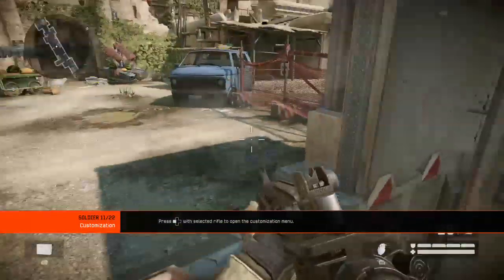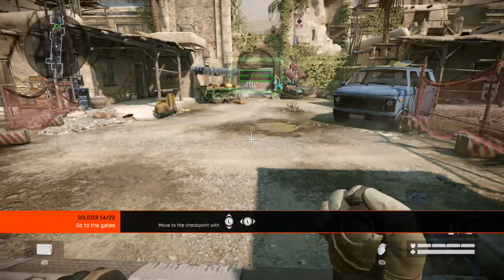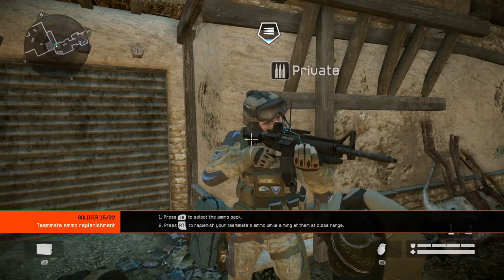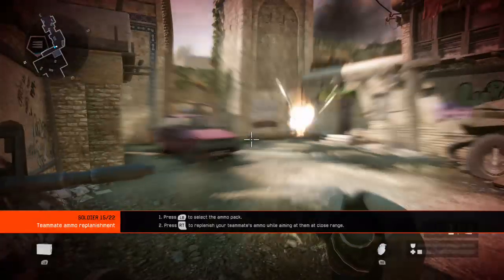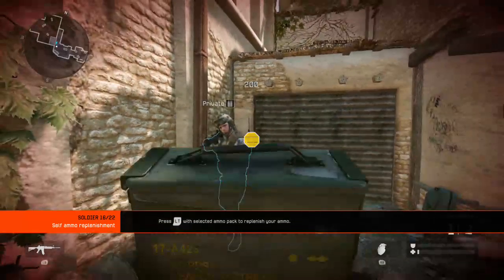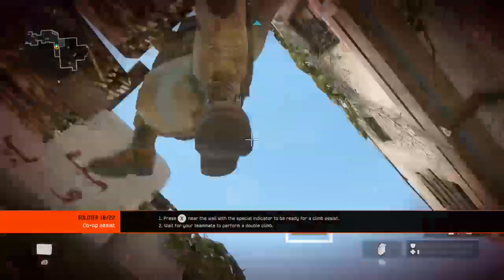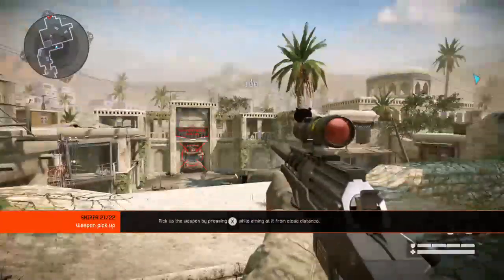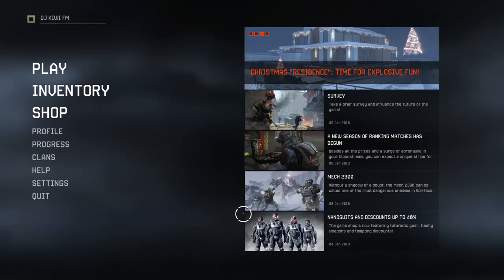DJ KIWI FM PLAYING WARFACE SHOOTING GAME